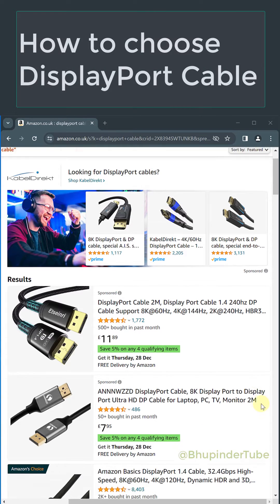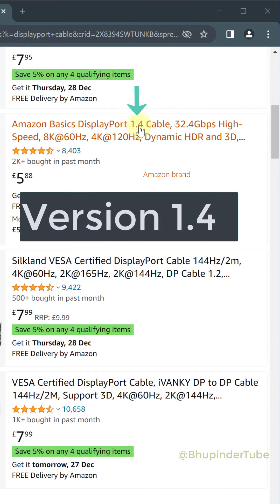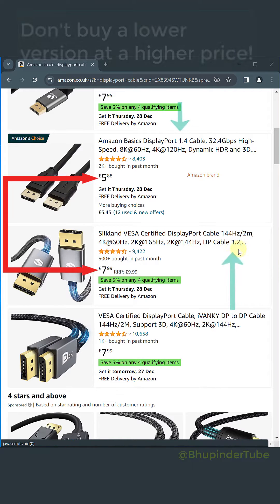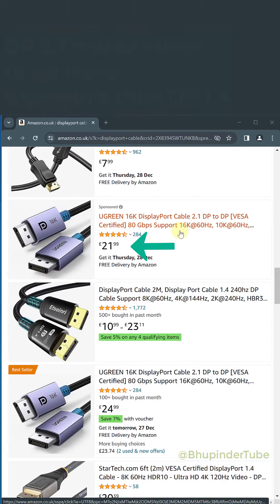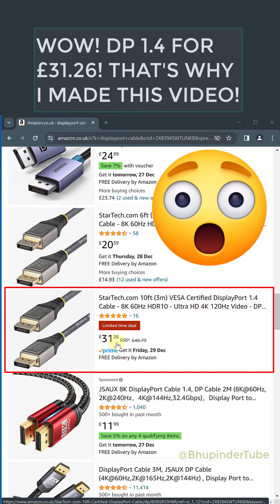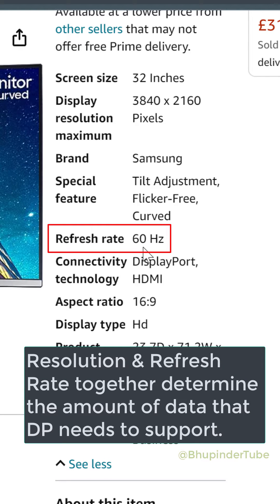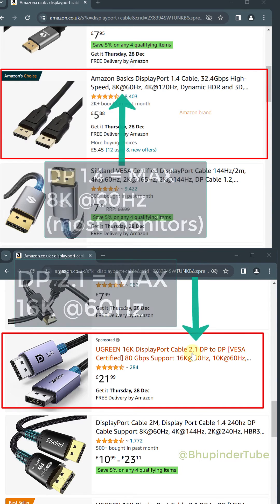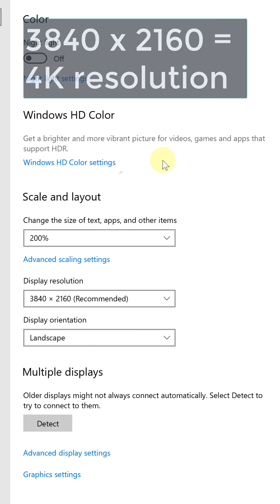How to choose DisplayPort Cable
DON'T PAY MORE THAN YOU NEED TO FOR AN INFERIOR DISPLAYPORT CABLE! Watch this 1 minute video to learn how to choose & buy the DisplayPort that you need & not more…

🔥 Amazon Basics DisplayPort 1.4 Cable

1 specification is all you need & that's DisplayPort Version! DisplayPort = DP

For example you could buy Amazon Basics DP Version 1.4 for £5.88. But if you'd scroll down a bit lower, you'll see DP Version 1.2 for £7.99 (£10 before discount). BUT MORE EXPENSIVE EVEN AFTER DISCOUNT. Lower version is more expensive - AVOID! Don't buy a lower version at a higher price! DP 2.1 makes sense to be more expensive than DP 1.4. Further down in the DisplayPort search on Amazon. WOW! DP 1.4 FOR £31.26! THAT'S WHY I MADE THIS VIDEO -  so that you won't buy overprized DisplayPorts!

Common DisplayPort versions
DP 1 - 2006 (First introduced)
DP 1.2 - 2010 (MAX 4K @60Hz)
DP 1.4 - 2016 - MAX 8K @60Hz (most monitors)
DP 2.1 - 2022 -  MAX 16K @60Hz (rarely available monitors)

How to know which version DP to buy?
Resolution & Refresh Rate together determine the amount of data that DP needs to support.
DP 1.4 = MAX 8K @60Hz (most monitors)
DP 2.1 = MAX 16K @60Hz

How to check DisplayPort is working at the maximum resolution?
Right click on your desktop & select Display Settings and check your display resolution. Note: 3840 x 2160 = 4K resolution

I've made this video so that you won't pay more than it's worth to buy a DisplayPort Cable. DisplayPort is a static cable, you don't need to keep removing & inserting it back, unlike a phone's cable. So, you won't need a fancy ultra durable cable. But, it needs to serve the purpose & meets the required specification.

I have put a lot of efforts in making this video! It does really help. Thanks! 🙏
🔥 More related videos below 👇

DisplayPort Version - 0:00
Which DP version to buy? - 0:55
Check DP is working @ max resolution? - 1:12